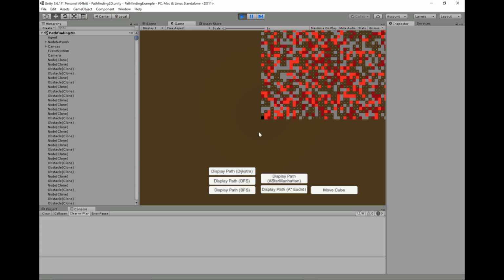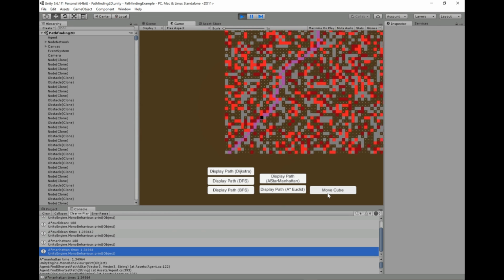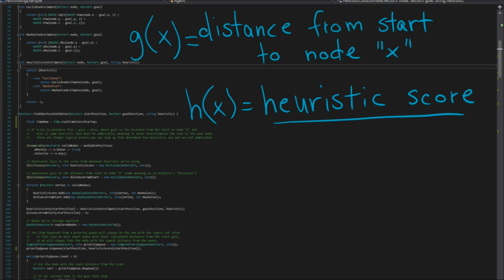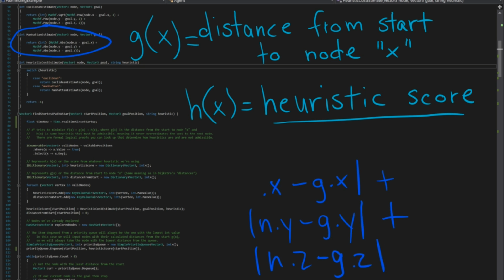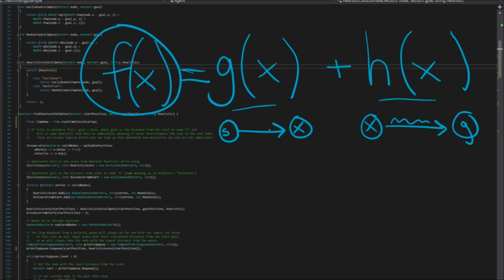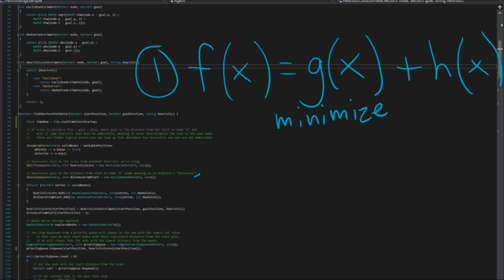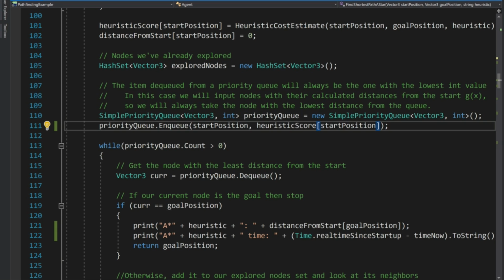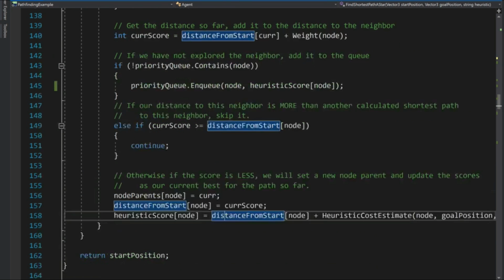How to Do PATHFINDING: A* Algorithm (The Thing That Most Games Actually Use)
In this video we review BFS/DFS, Dijkstra's algorithm, and then learn the principles and implementation of A*. This is the pathing algorithm used in many AAA games, since it is most often better performing than Dijkstra's by using estimates to reduce the search space.

That's a wrap for this series for now! So look out for June's plan in the coming days!

Further reading on admissible heuristics (Yes, I am linking you to Wikipedia)
(I love this guy's website)

Planning on doing this ^ for all my videos from here on out, since annotations are being deprecated, and mobile users can't see them anyway, AND since I always forget or flub at least one thing in my 10-30 minutes of talking :)